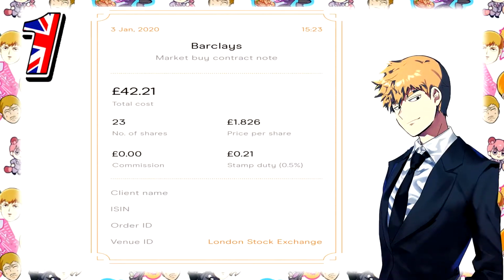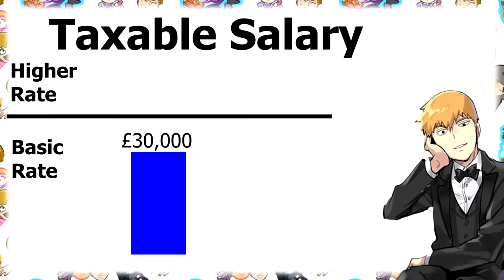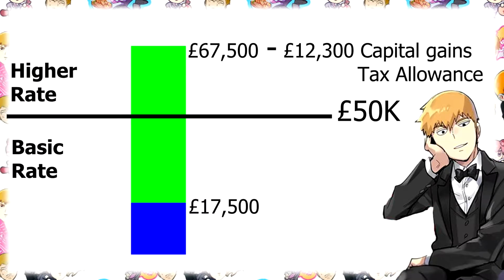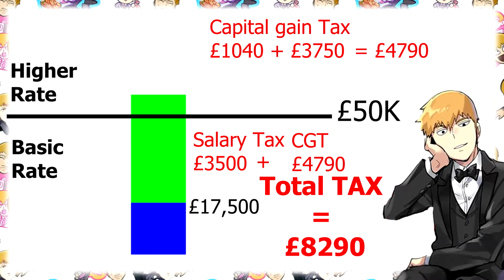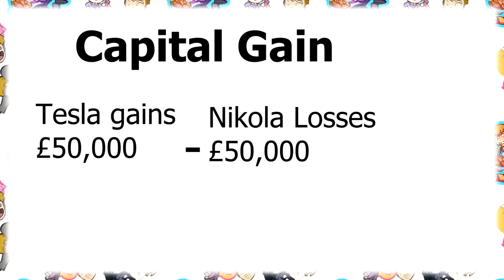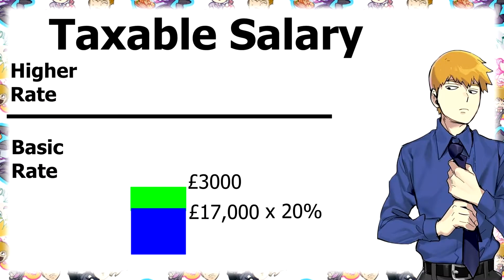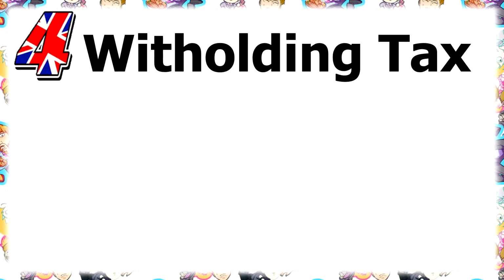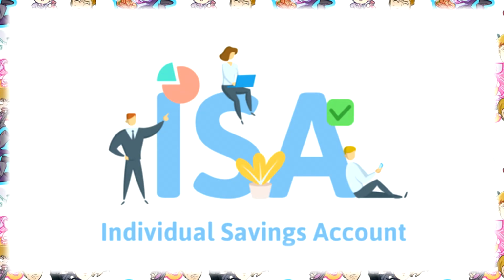TAX For UK Investors | FULL GUIDE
🖥 ABOUT THIS VIDEO:
 A Complete Guide on the four types of TAX UK Investors should be aware of when they begin Investing in the stock market!

○ I am sharing this information for entertainment/informational purposes only, this is not a incentive for anyone to copy. In the event that someone does copy, I do not take responsibility for any outcome. I am not an expert, I am simply sharing my thoughts, my experiences and my journey Copyright Disclaimer under Section 107 of the Copyright Act 1976, allowance is made for "fair use" for purposes such as criticism, comment, news reporting, teaching, scholarship, and research.

Mob Psycho 100 by : One and Yuzuru Tachikawa

Please support the creators of this awesome anime series by buying the original DVDs, BLU-RAYs and watching them online in legally streams sites.